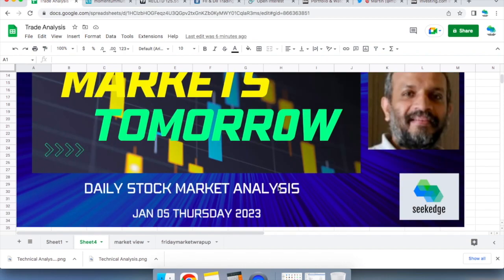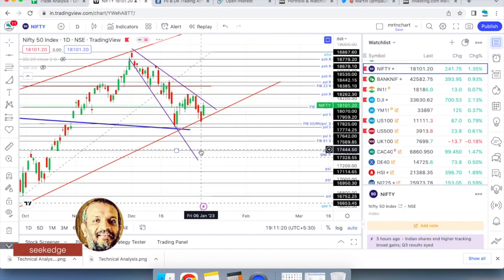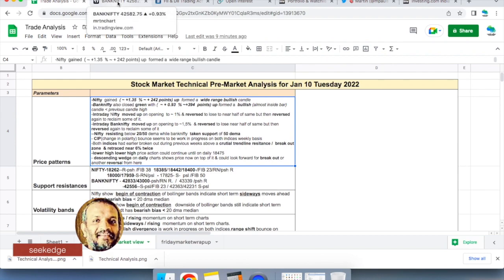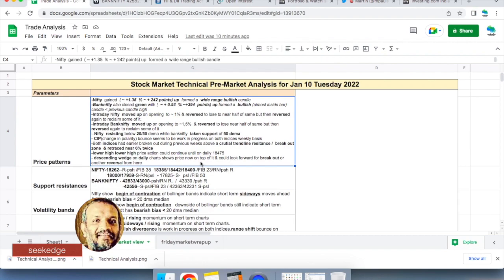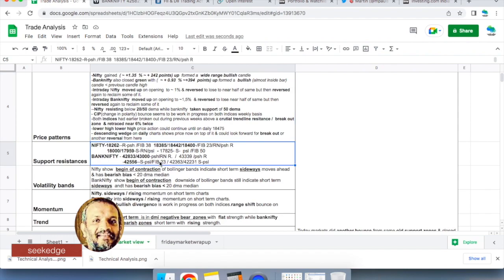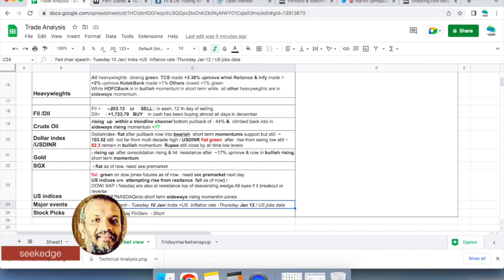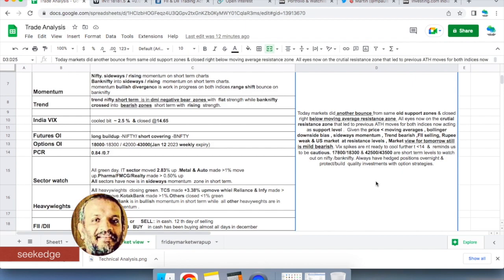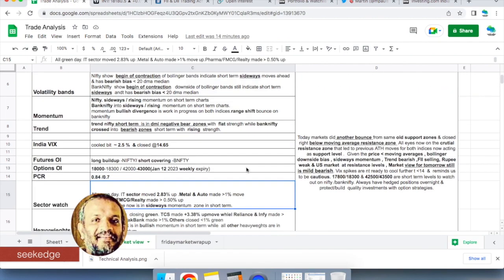BULLS ARE BACK.RECLAIM 18K AGAIN & AT RESISTANCE ZONE : Daily Stock Market Analysis : Jan 10 2023